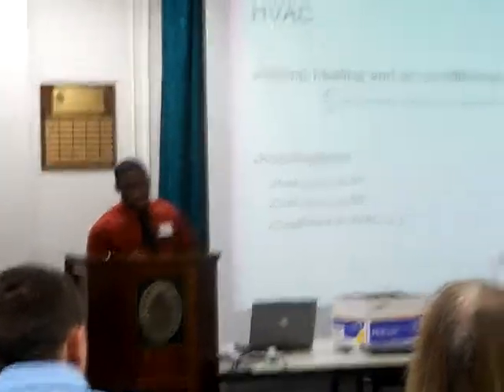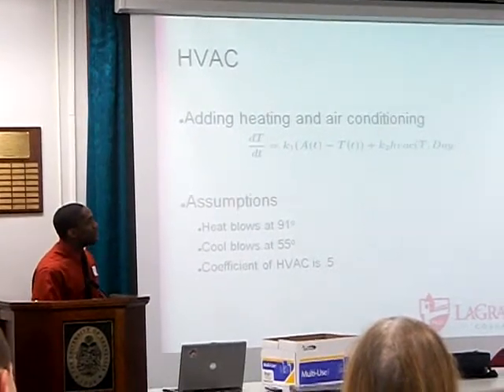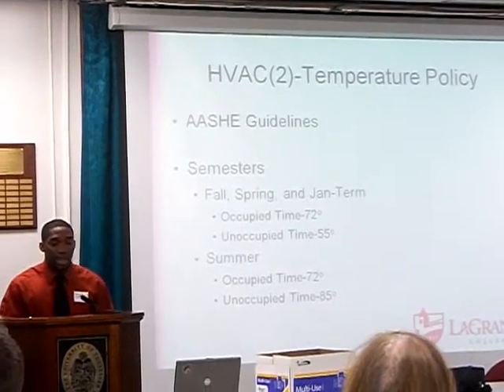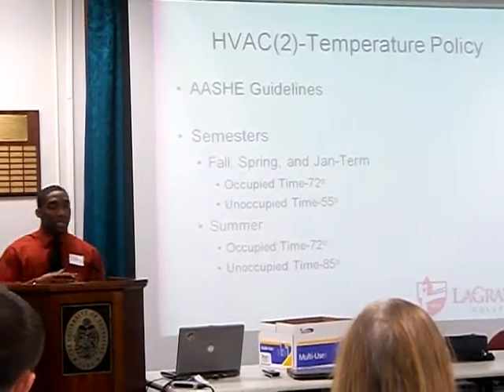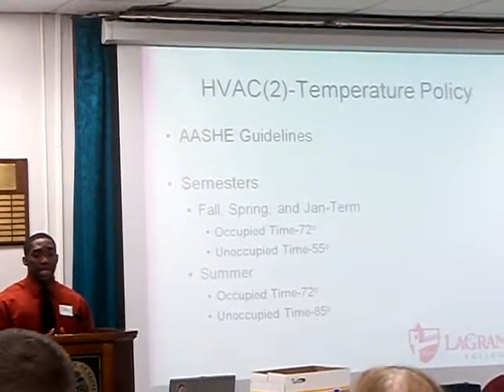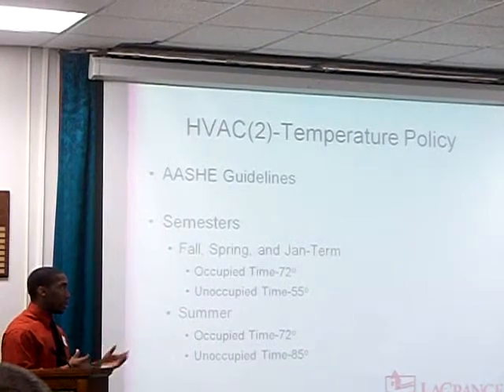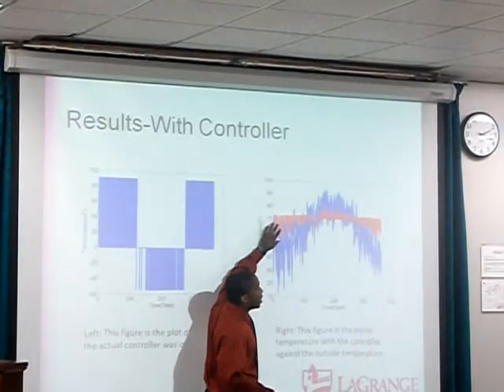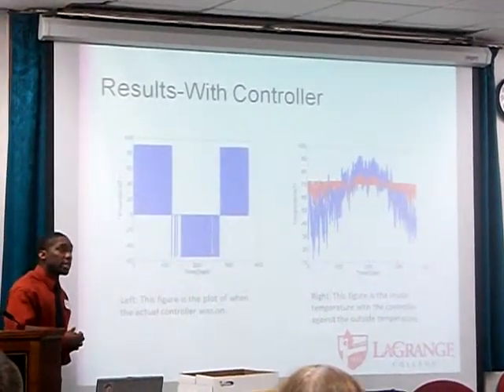UTK Conference Part 2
This is a research project called "The Heating and Cooling of the LaGrange College Science Building" that I presented at the University of Tennessee for a undergraduate math conference.  Sound quality may be a little low so you may need headphones.